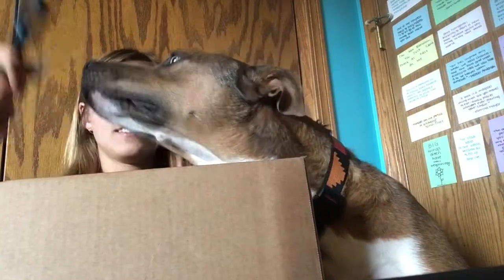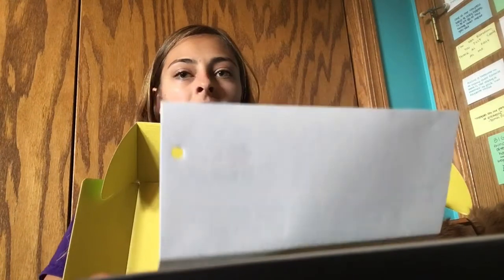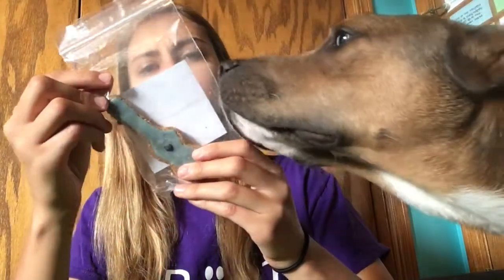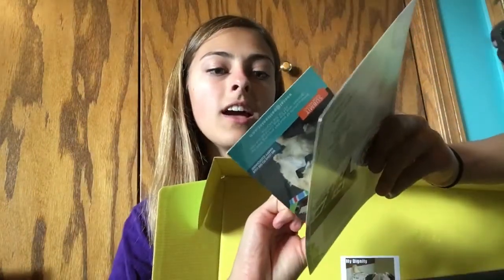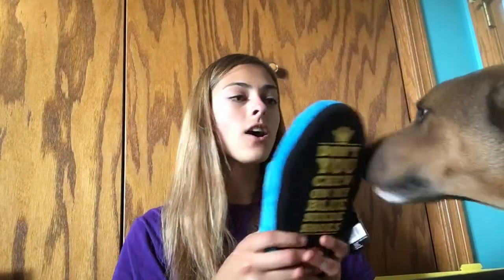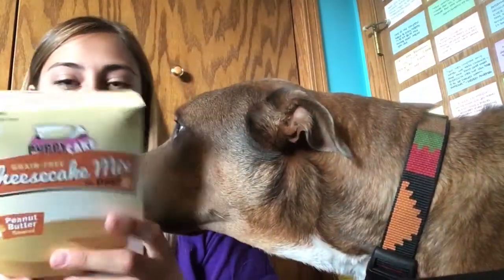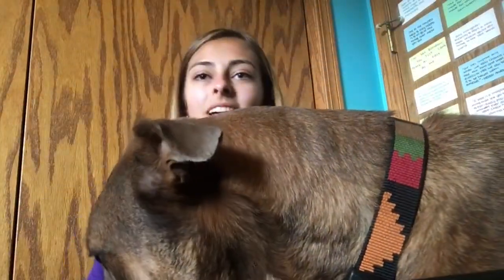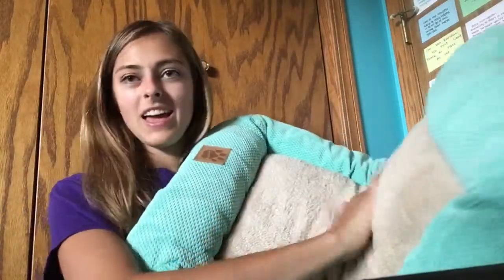Pet Treater Unboxing ~ September 2016!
If you would like your very own Pet Treater subscription, check out this
For a free bed with your first subscription, put in code: PT-BED